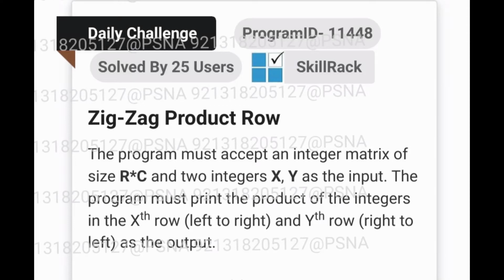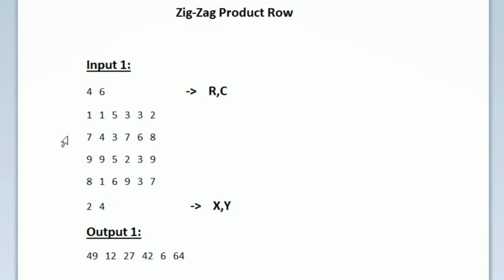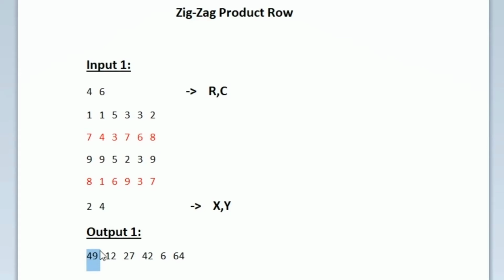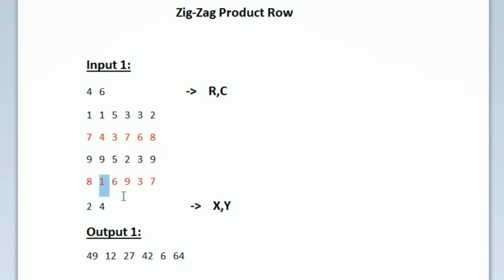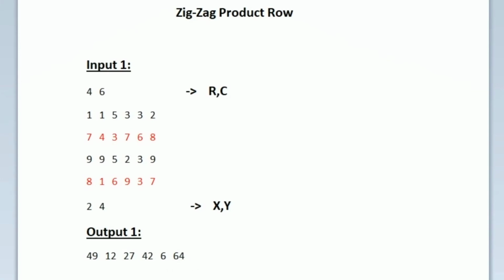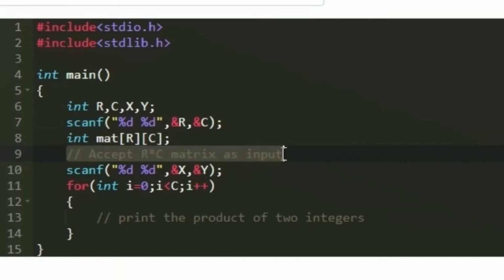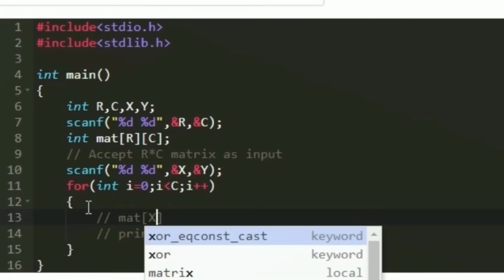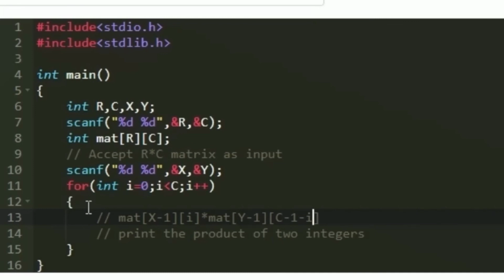Zig-Zag Product Row | skillrack daily challenge